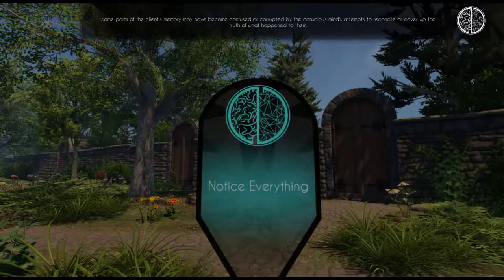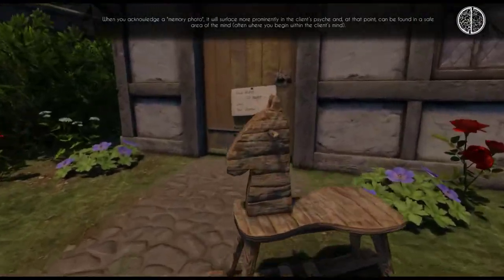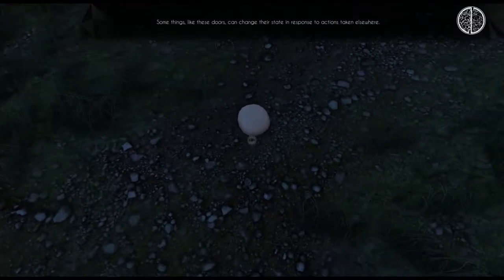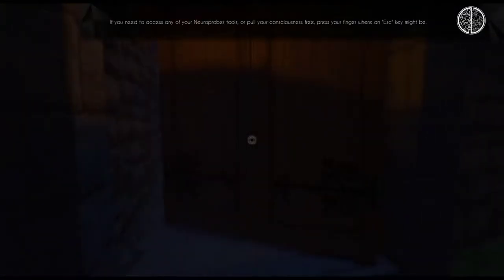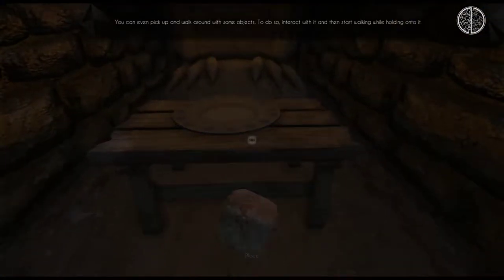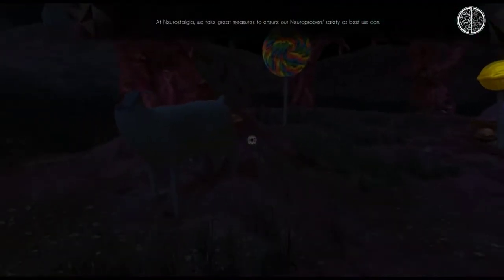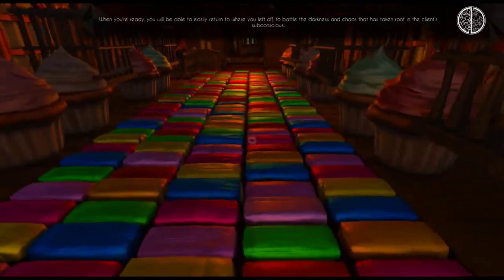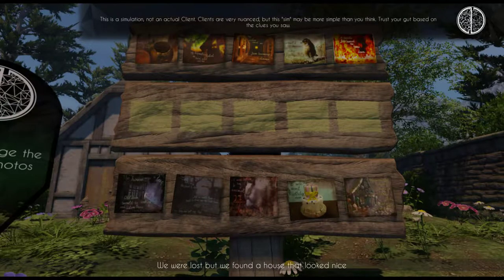Nevermind [1] Fairy Tale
It's kind of clever how the sample is based on Hansel & Gretel. Throwing baby dolls at the player is more funny than scary though.